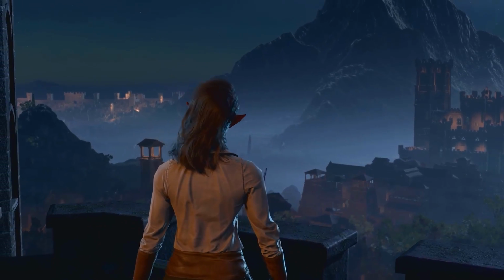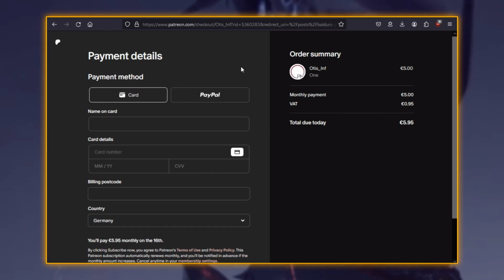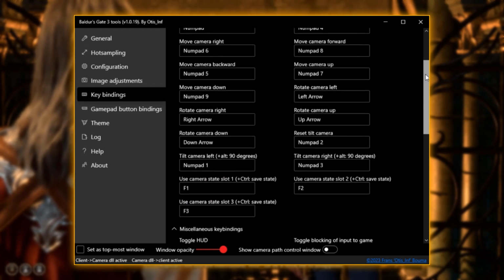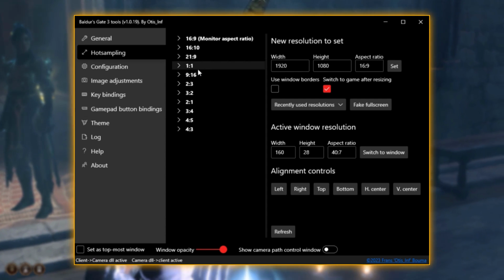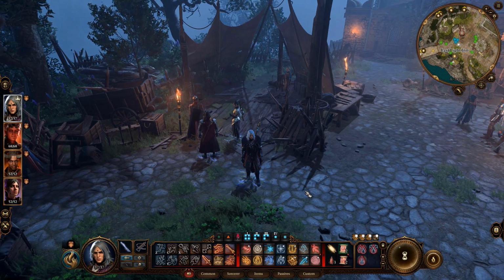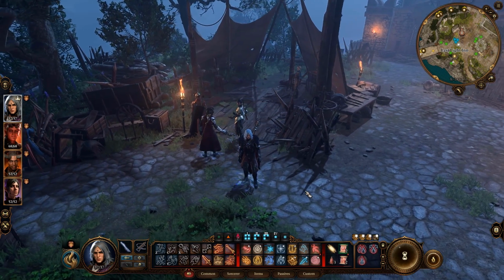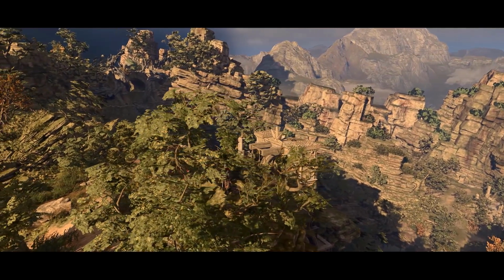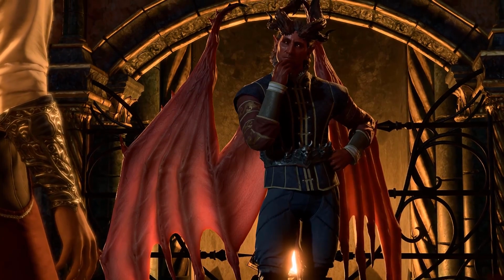Baldur's Gate 3 - PHOTO MODE | How To Get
Are you playing Baldur's Gate 3 and missing a photo function? Do you want to create breathtaking screenshots and capture cinematic videos sequences? Well look no further fam! With Otis_Inf Photomode you can do all that and much more! In this video we will tell you all about it.